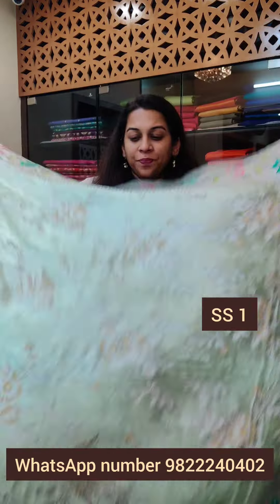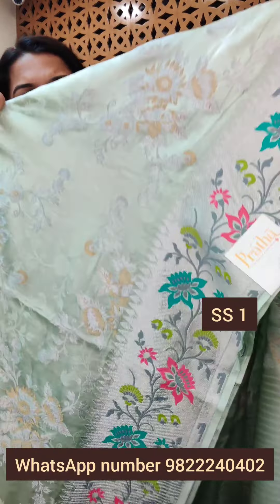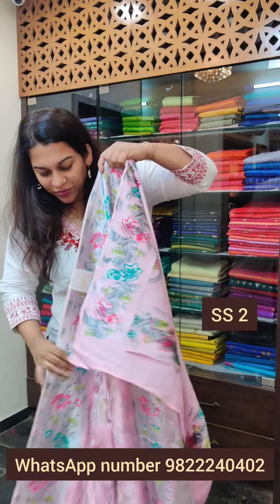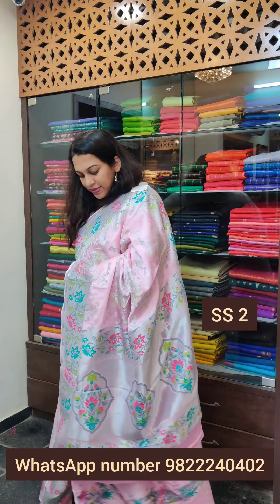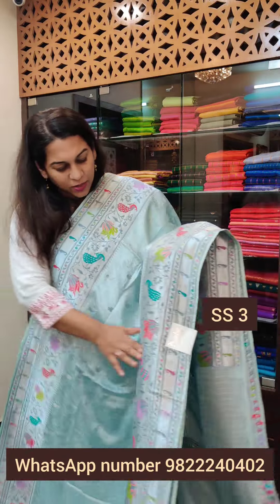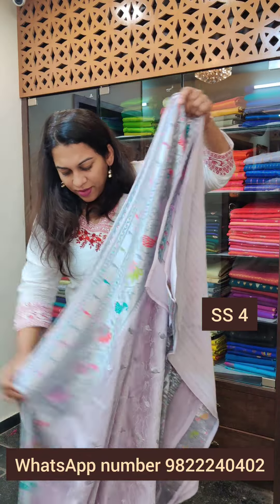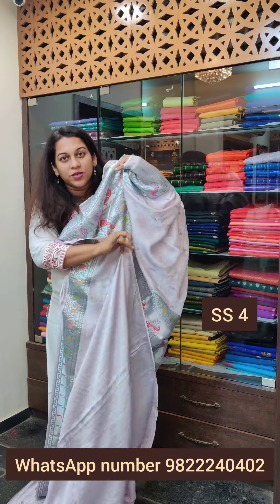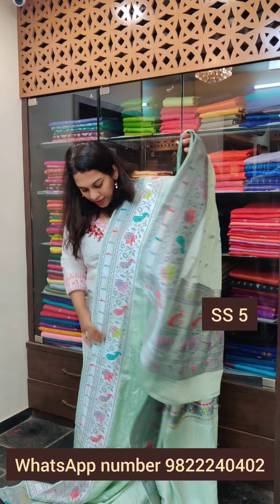Pastel Satin Silk sarees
Pratha presents a beautiful set of Pastel Satin Silk sarees, That are Festive but not too typical traditional ones!

Prise range: Rs. 13000 + GST

1, Pinnac Apartments HDFC Bank lane ,